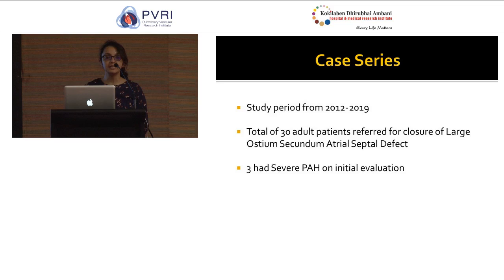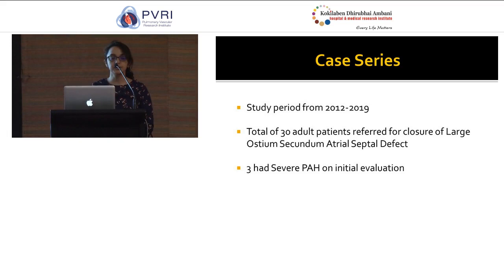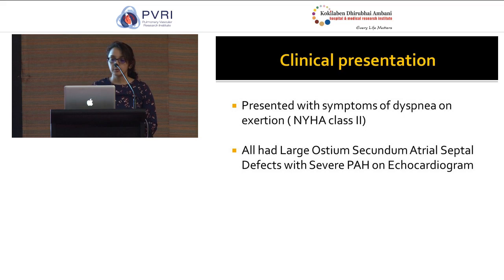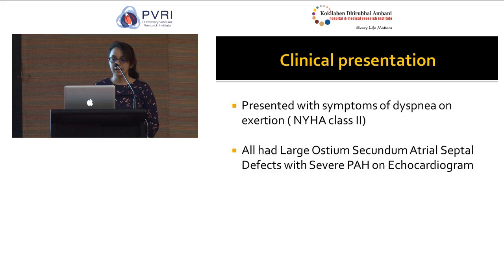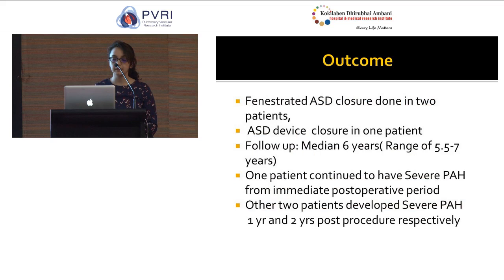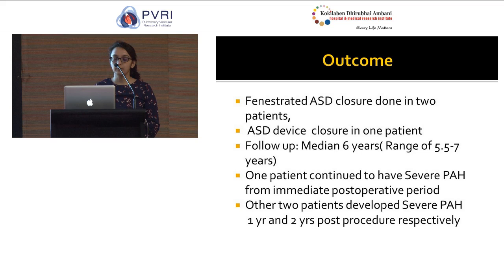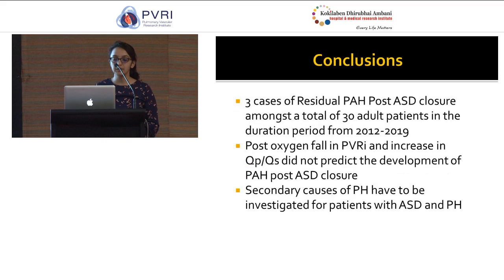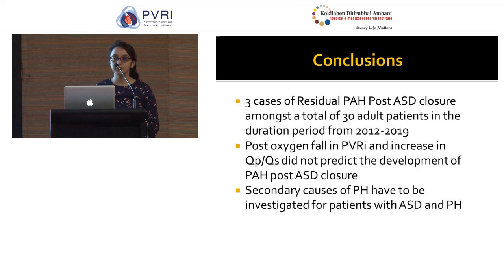Residual PAH in patients post closure of ASD: Dr Manveen Patil